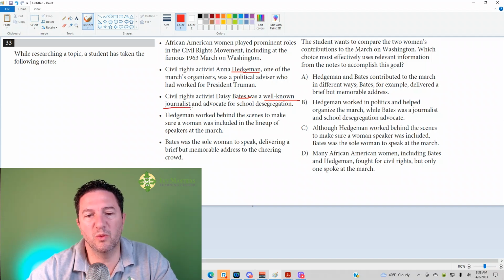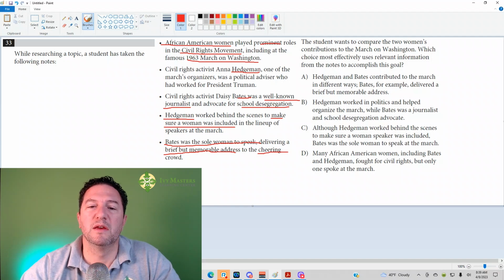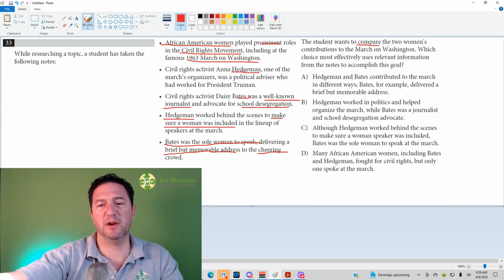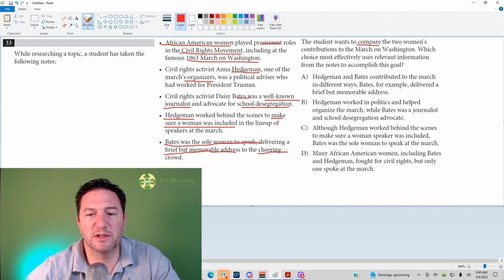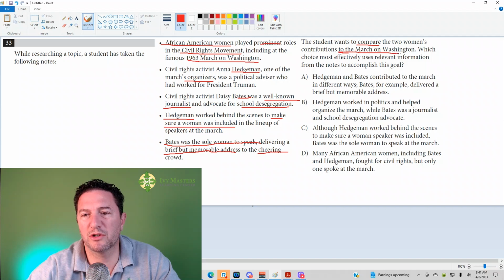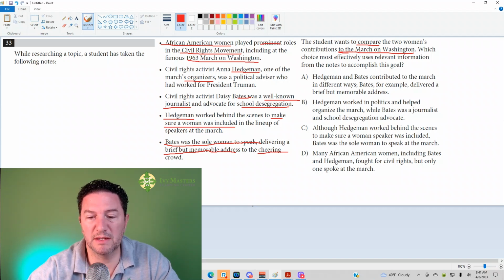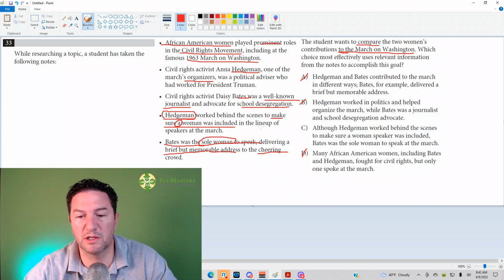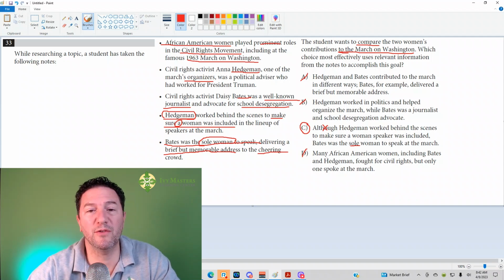Linear Digital SAT practice test 1, module 1, number 33, reading and writing || Ivy Masters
Should this question be thrown out?  Go to 4:06 to see why I ask

reading comprehension, While researching a topic, a student has taken the following notes:
• African American women played prominent roles in the Civil Rights Movement, including at the famous 1963 March on Washington.
• Civil rights activist Anna Hedgeman, one of the march’s organizers, was a political adviser who had worked for President Truman.
• Civil rights activist Daisy Bates was a well-known journalist and advocate for school desegregation.
• Hedgeman worked behind the scenes to make sure a woman was included in the lineup of speakers at the march.
• Bates was the sole woman to speak, delivering a brief but memorable address to the cheering crowd.
The student wants to compare the two women’s contributions to the March on Washington. Which choice most effectively uses relevant information from the notes to accomplish this goal?
A) Hedgeman and Bates contributed to the march in different ways; Bates, for example, delivered a brief but memorable address.
B) Hedgeman worked in politics and helped organize the march, while Bates was a journalist and school desegregation advocate.
C) Although Hedgeman worked behind the scenes to make sure a woman speaker was included, Bates was the sole woman to speak at the march.
D) Many African American women, including Bates and Hedgeman, fought for civil rights, but only one spoke at the march, new SAT

Prepare for the SAT Reading and Writing section with Ivy Masters' Linear Digital SAT Practice Test 1, Module 1, Question 33. Follow along as we tackle this challenging question to help you ace the exam. Improve your test-taking skills and boost your score with this comprehensive practice session. Let Ivy Masters guide you towards success on the SAT!